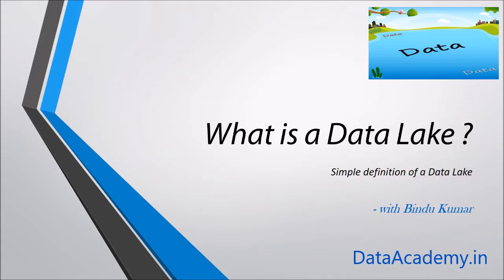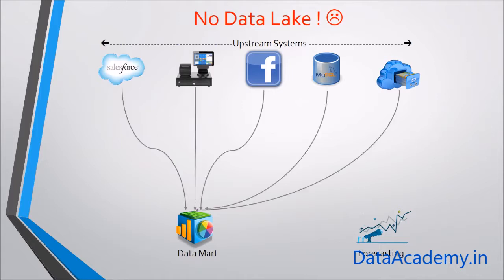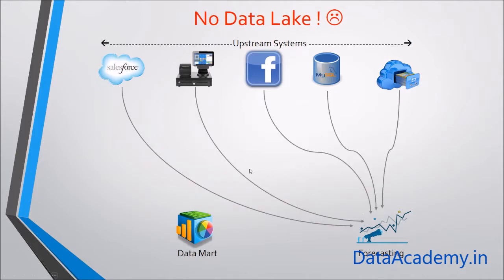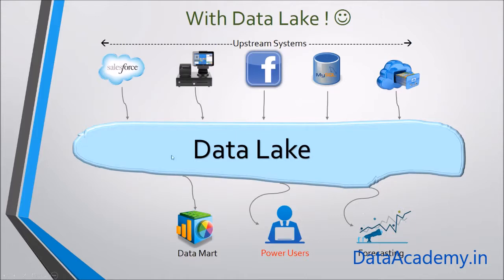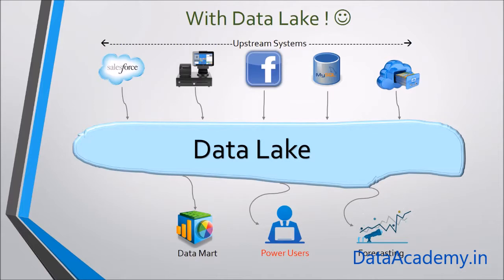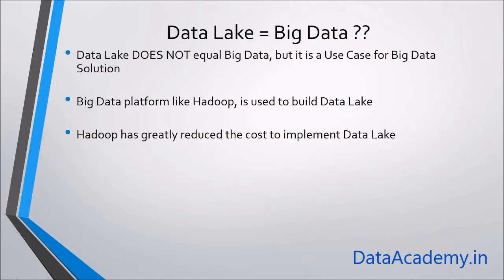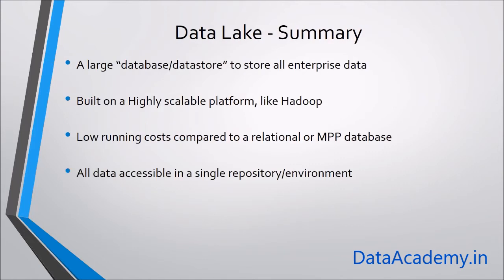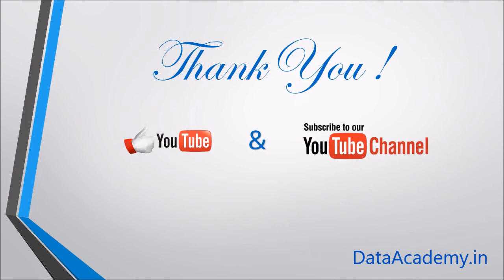Data Lake - Simple Definition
Learn about a Data Lake in few minutes, without too many technical details.